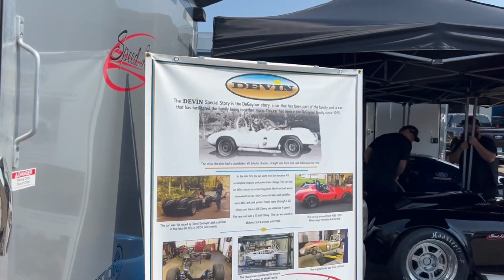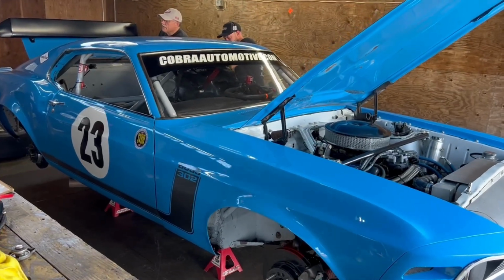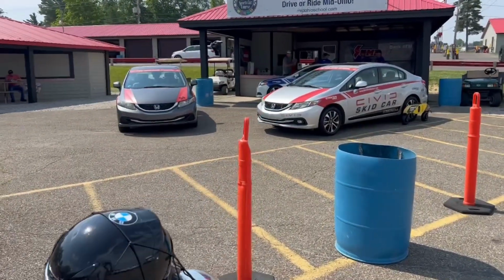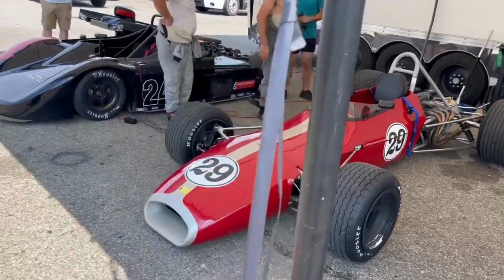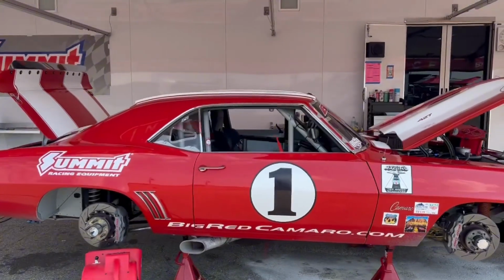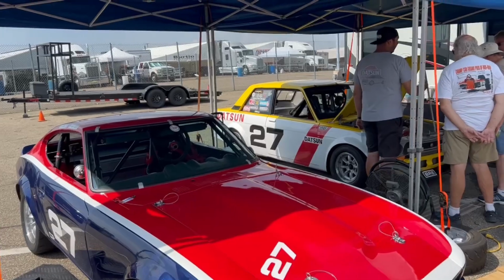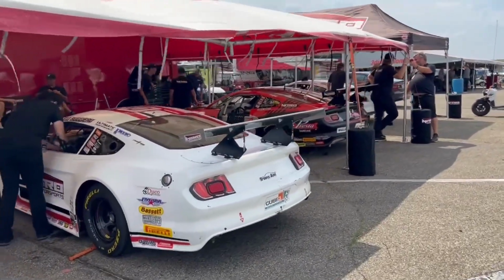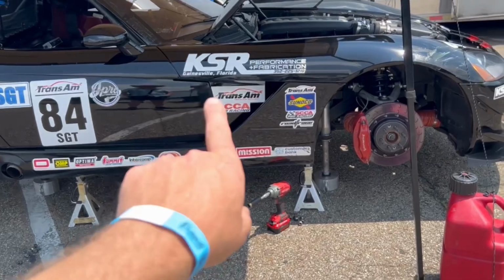Inside the Paddock for the Vintage and Trans-Am Races at Mid Ohio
Today, we’re taking you to the iconic Mid-Ohio Sports Car Course for the  Permco Vintage Grand Prix and Trans-Am Series Races! Join us as we stroll through the paddock, getting up close with some incredible vintage and Trans Am race cars. From the classics to the modern beasts, we’ll show you the machines that roar out on the track. Stick around to hear the thunder of the engines and experience some of action as we bring you a few highlights from the Trans-Am race that day. If you love cars, racing, and behind-the-scenes access, this one’s for you!